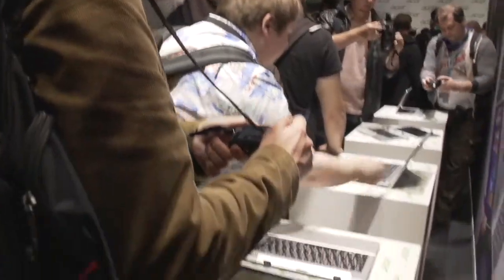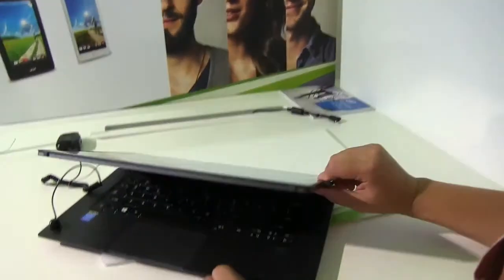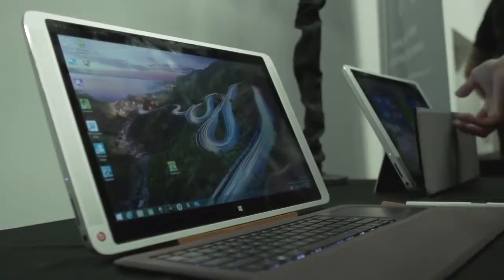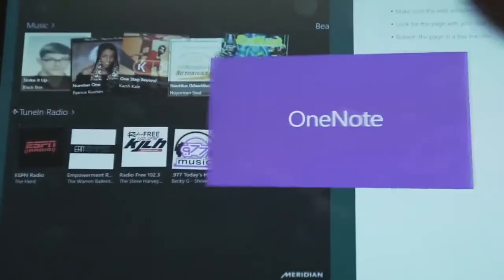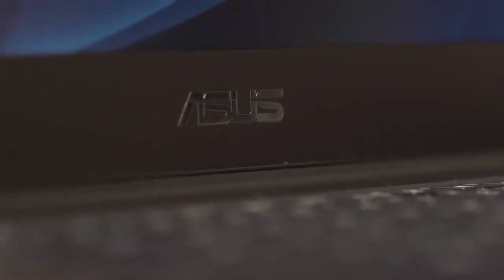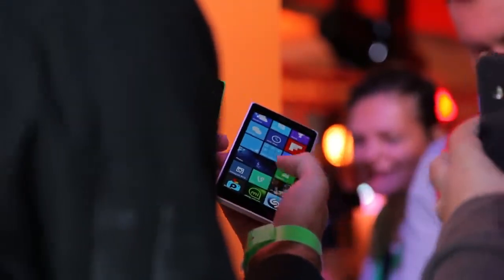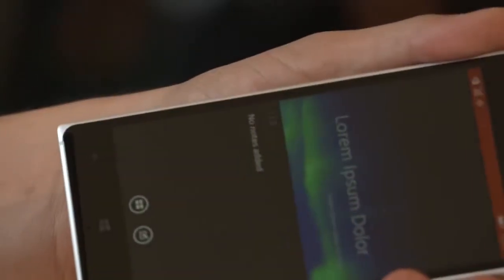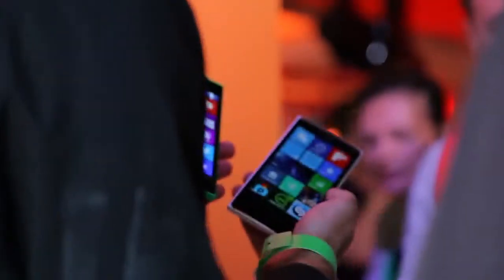IFA 2014 Product & Trend Highlights